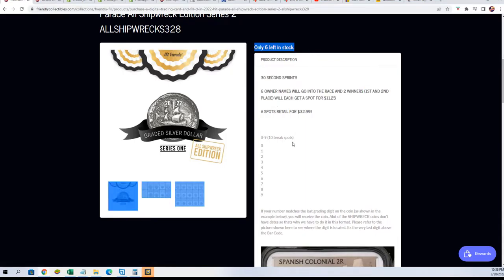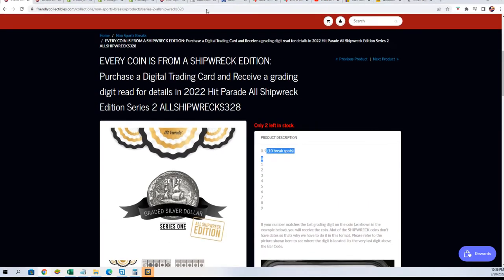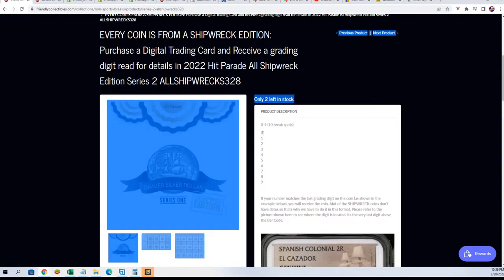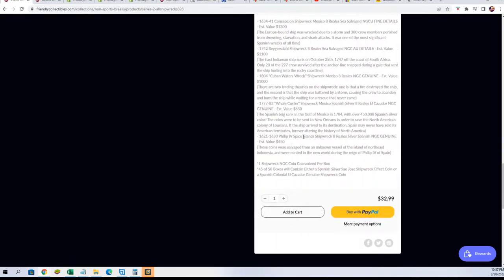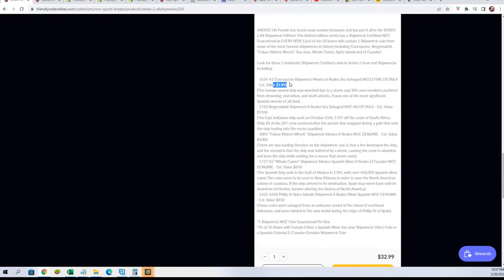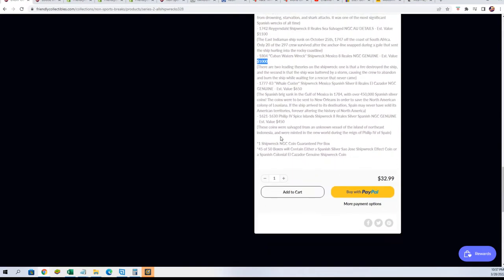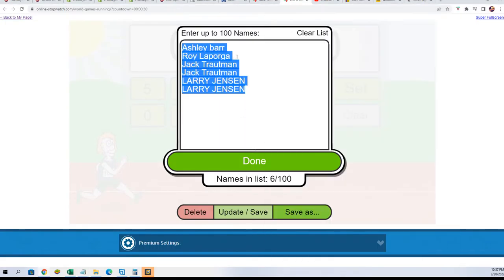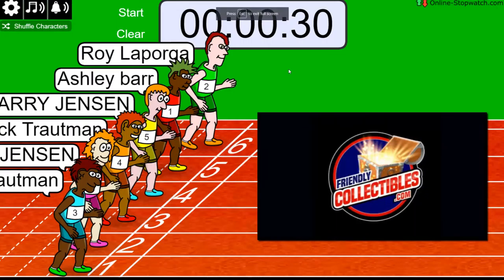2022 Hit Parade All Shipwreck Edition FILLER C ALLSHIPWRECKS328